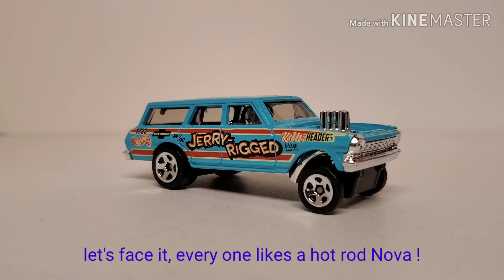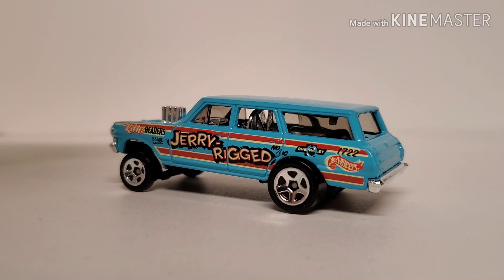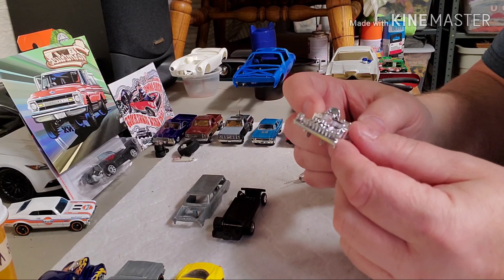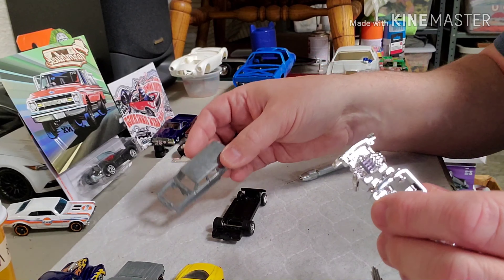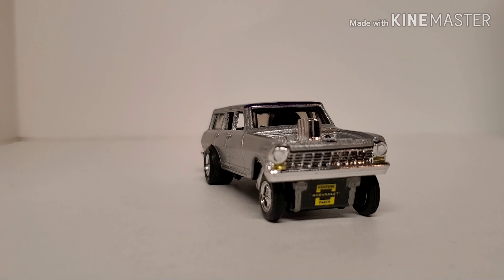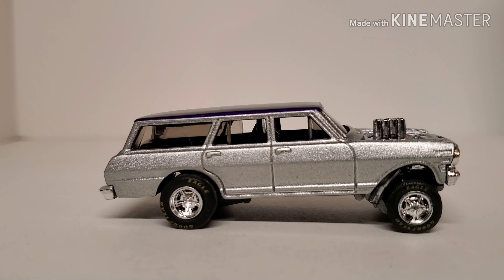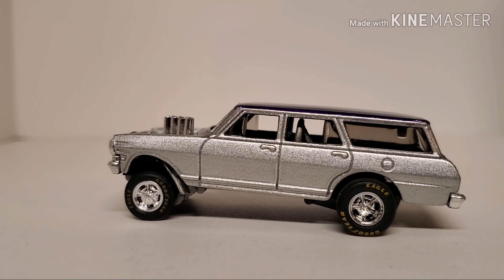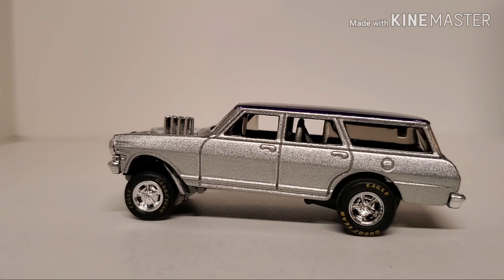1964 Nova "gasser" wagon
We are turning our "jerry rigged" gasser into a proper gas class drag car.